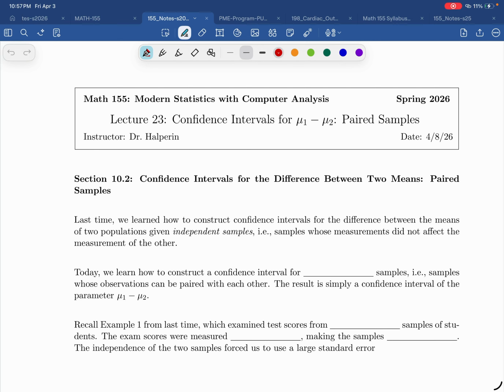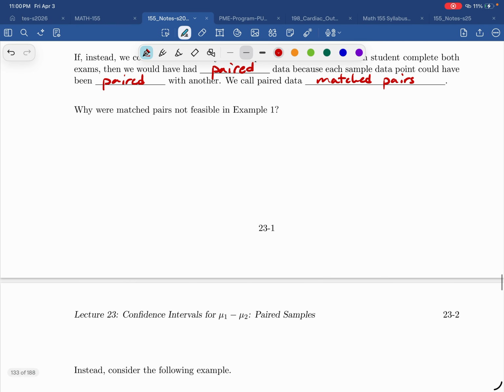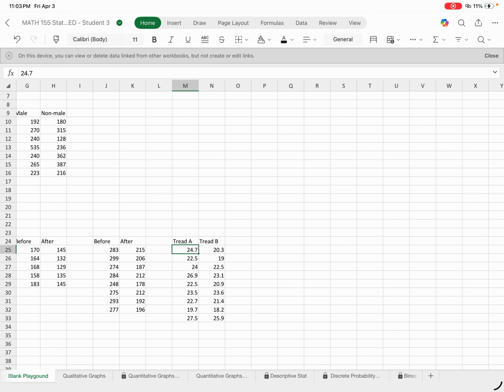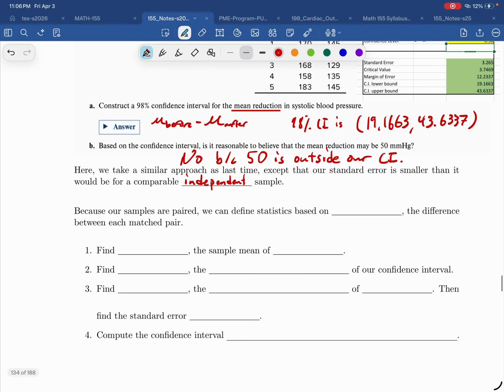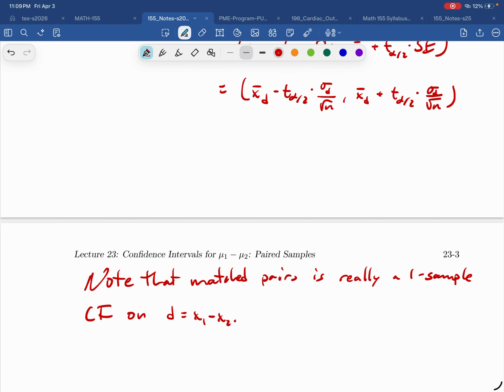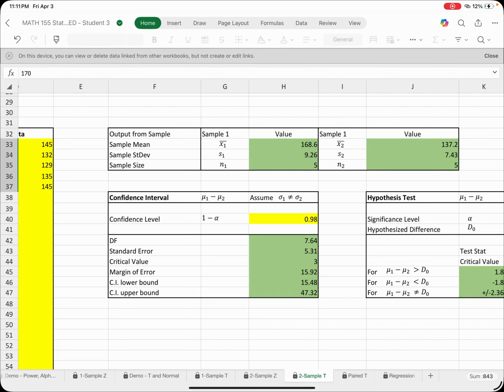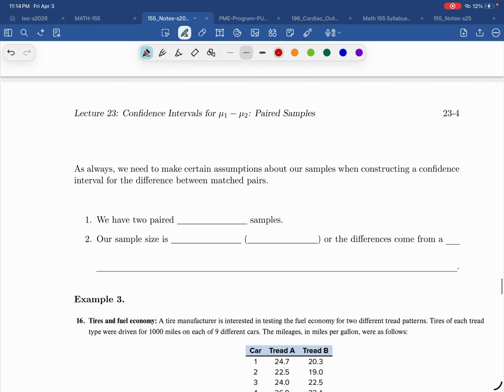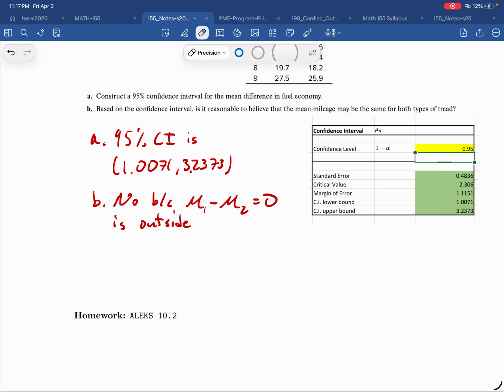10.2: Confidence intervals for the difference between two means: paired data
We construct confidence intervals for matched pairs and discuss the difference between matched pairs data and independent data.